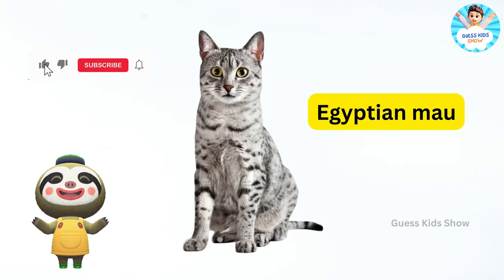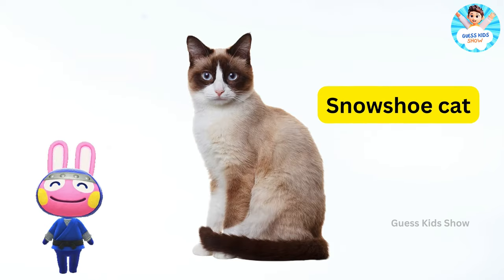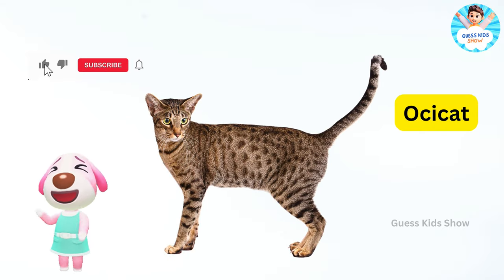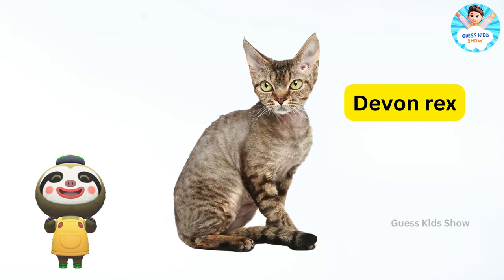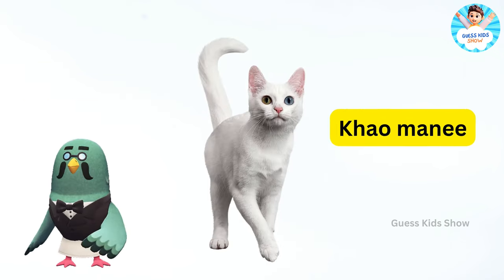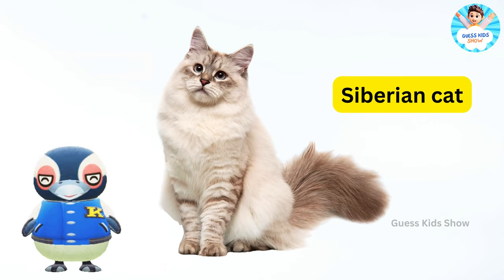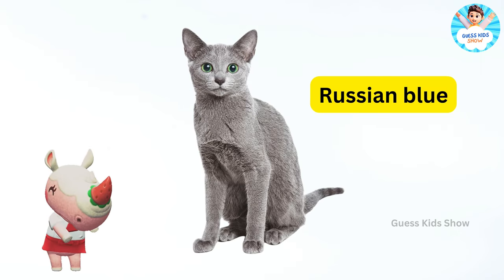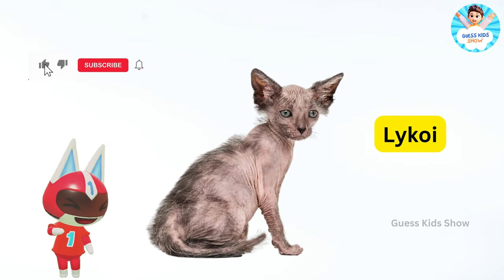Cat Breed Types 😺 | Guess Kids Show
Welcome to the new Guess kids show video! In Today's video you Know about the Cat Breeds.

How many Cat Breeds did you guess? Please let me know

This game was created for your enjoyment. Test your knowledge about the Cat Breeds with your friends and family! See who gets the highest score!

Guess the Cat Breeds Answers:
1. Egyptian mau
2. Munchkin cat
3. Sphynx cat
4. Exotic shorthair
5. Bombay cat
6. Maine coon
7. American bobtail
8. Snowshoe cat
9. Scottish fold
10. Japanese bobtail
11. Persian cat
12. Oriental shorthair
13. Himalayan cat
14. Norwegian forest cat
15. Ocicat
16. Somali cat
17. American shorthair
18. Turkish Angora
19. Laperm
20. Color point shorthair
21. Selkirk rex
22. Devon rex
23. Birman
24. Turkish van
25. Ragamuffin
26. Balinese cat
27. Manx cat
28. Siamese cat
29. British shorthair
30. Khao manee
31. American wirehair
32. Abyssinian
33. Ragdoll
34. Korat
35. Tonkinese cat
36. Siberian cat
37. Toyger
38. Chartreux
39. Sokoke
40. Burmese cat
41. British longhair
42. Havana brown
43. Australian mist
44. Russian blue
45. American curl
46. Cornish rex
47. Burmilla
48. Chausie
49. Singapura cat
50. Javanese cat
51. Lykoi